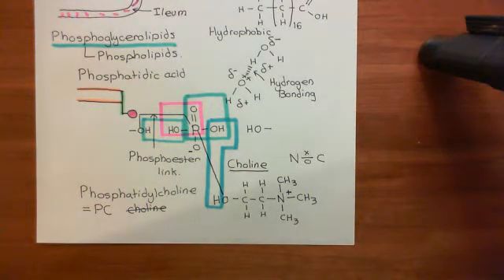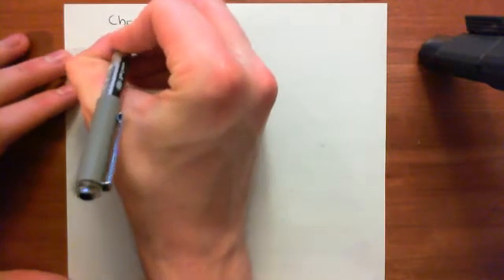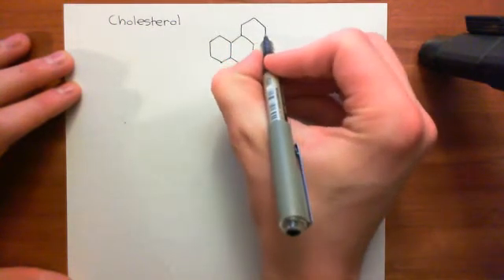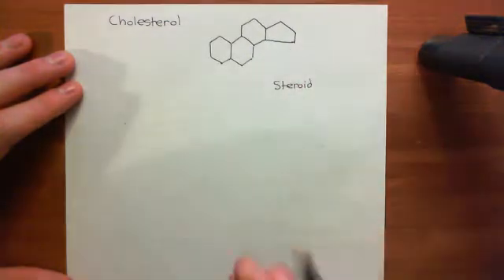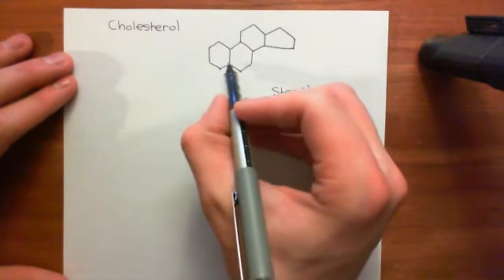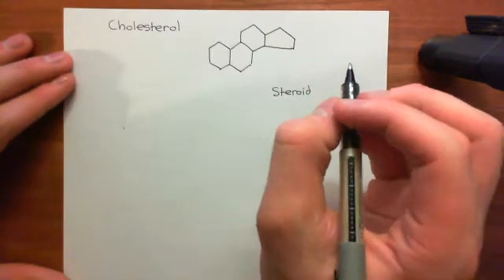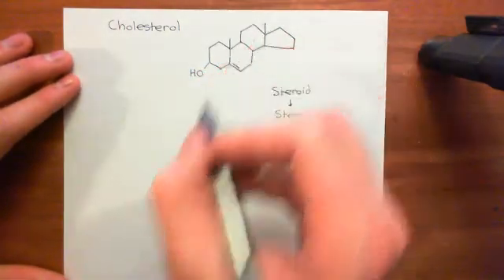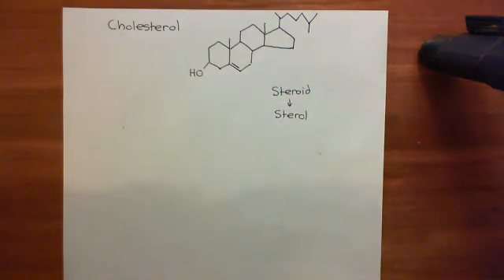Fat Digestion and Absorption Part 2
In this video we discuss the anatomy and physiology of the digestion and absorption of lipids from the gut.